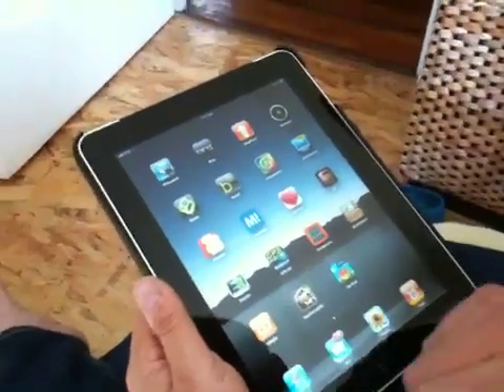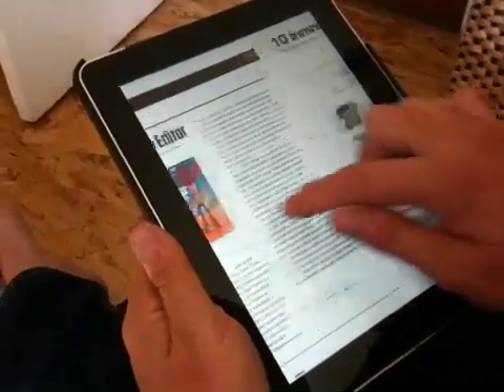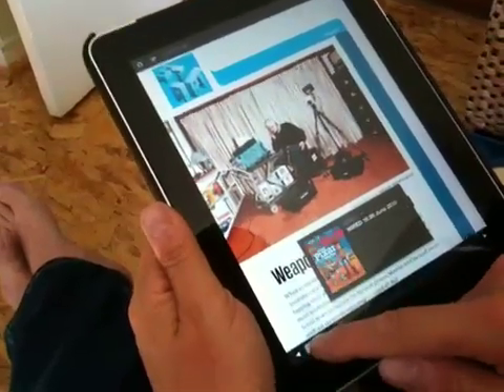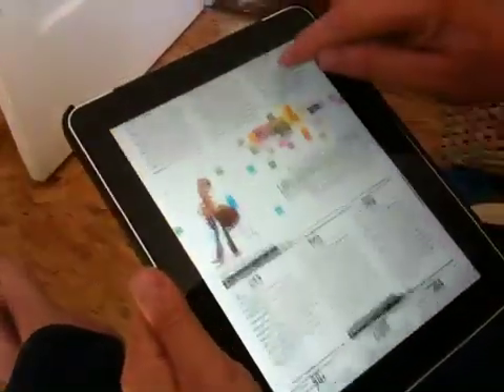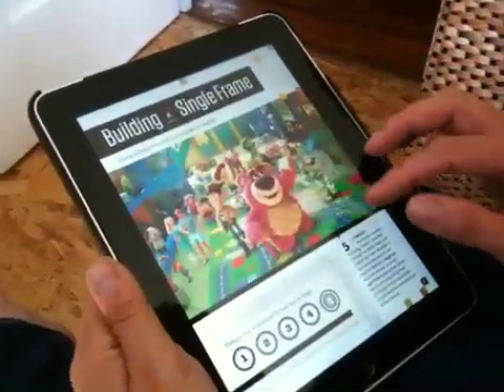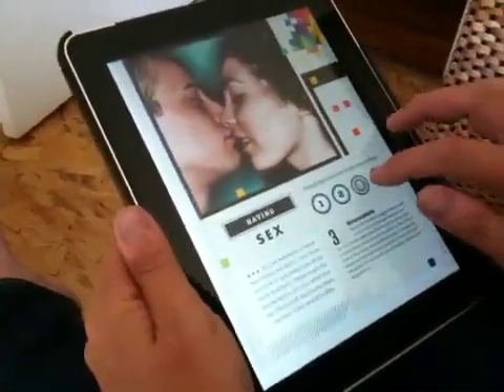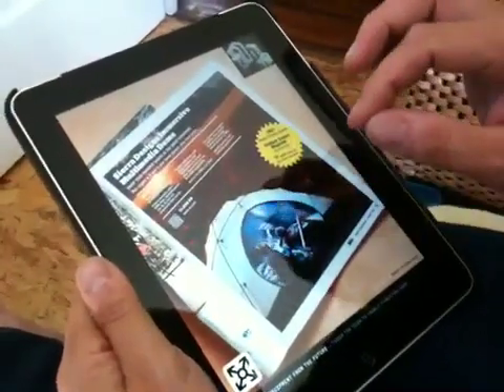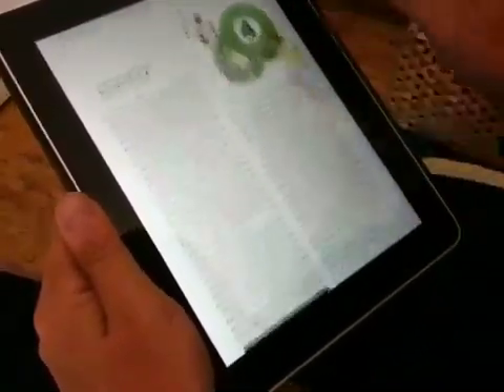Wired magazine for iPad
Video tour of Wired's iPad app.